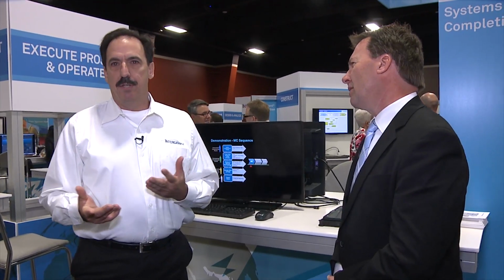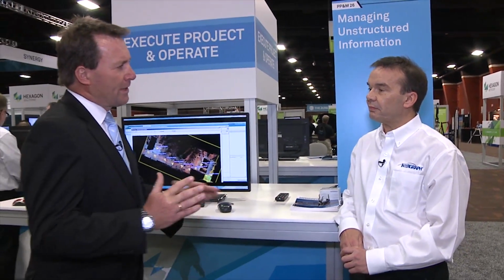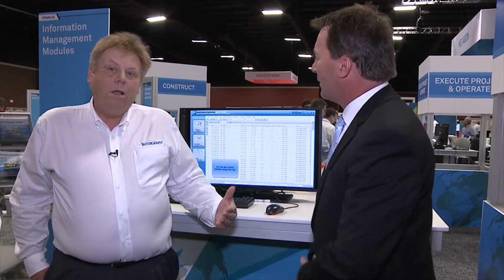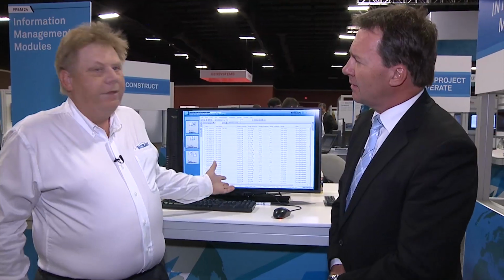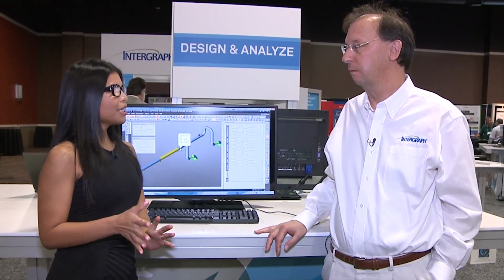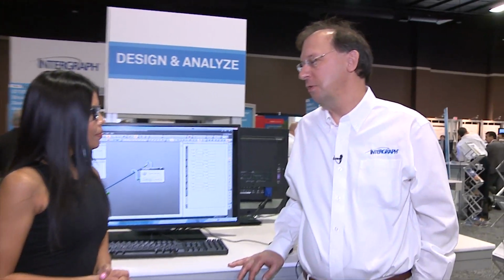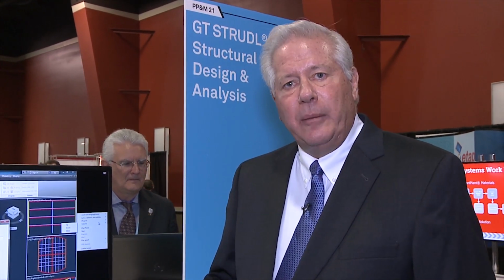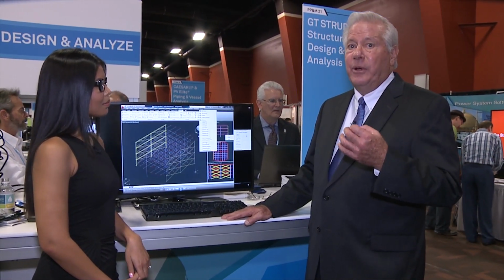HxGN LIVE 2014: PP&M In the Zone - Intergraph PP&M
Check out some of the latest innovative technology from Intergraph Process, Power & Marine. Take a personal tour of The Zone, including several demos of powerful solutions for your workflows.